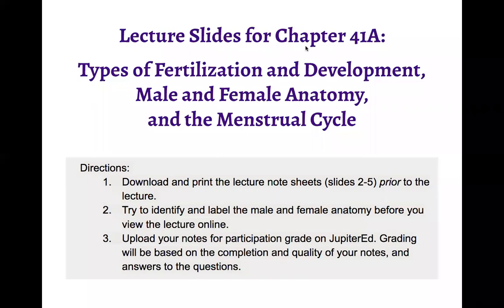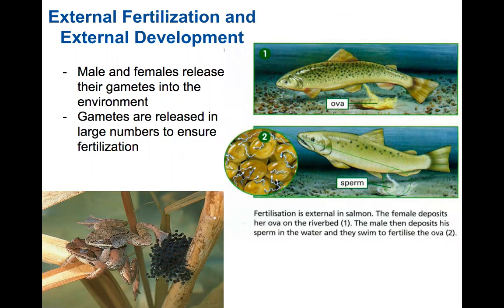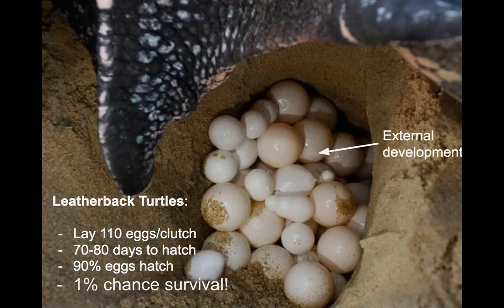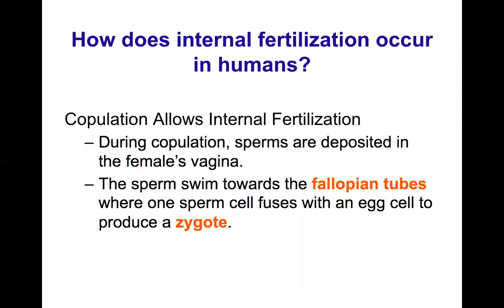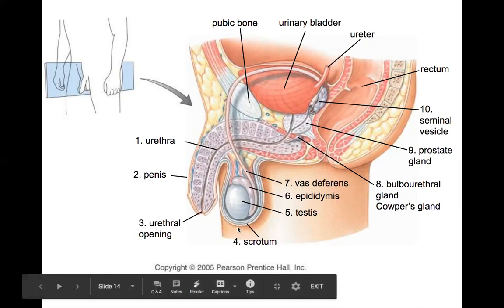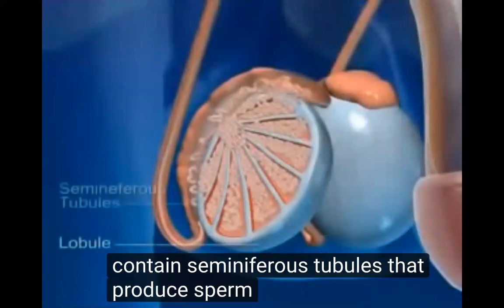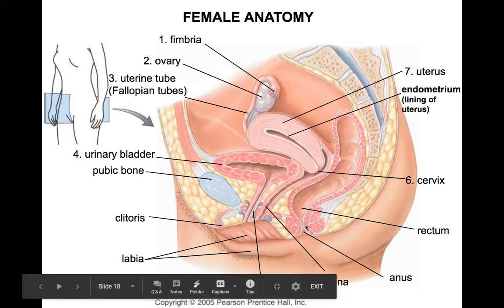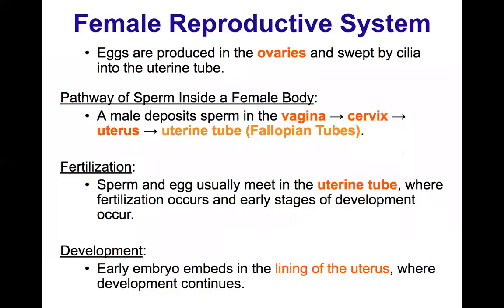Ch 41A - Fertilization: Development, Male and Female Anatomy, and Menstrual Cycle Part 1 of 2